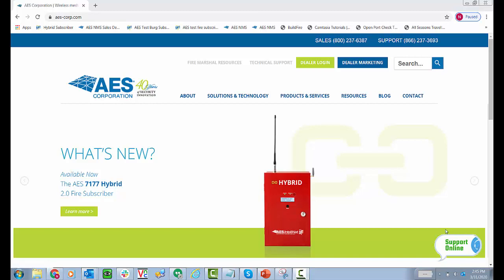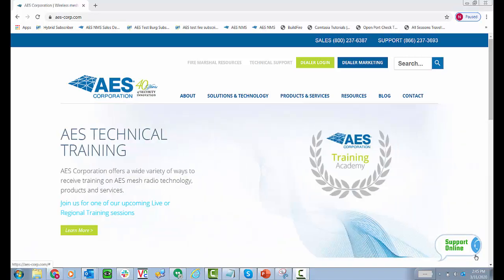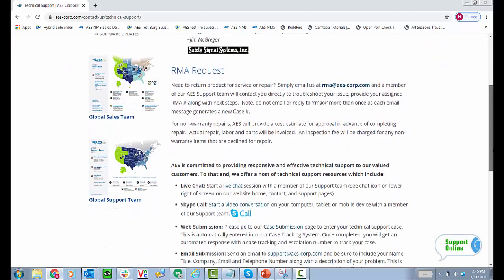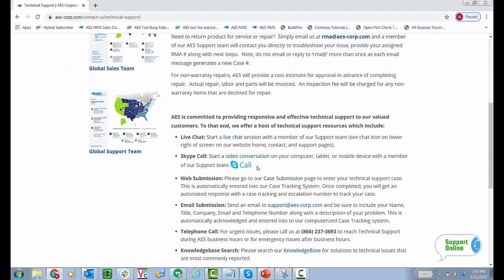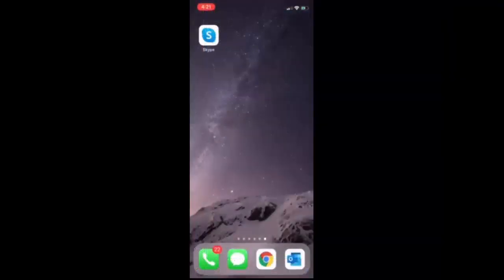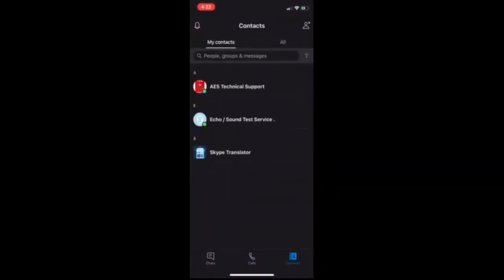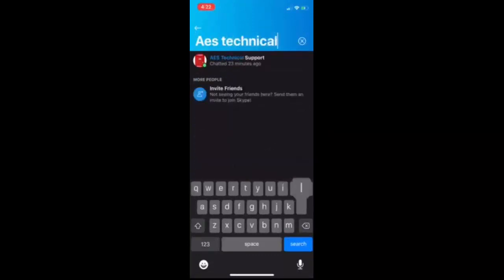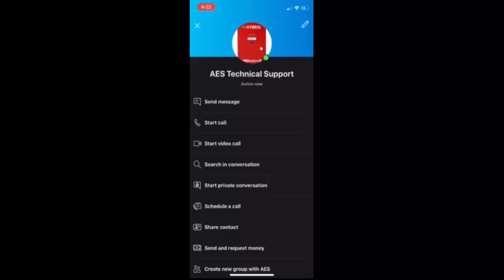Using Skype Call to Contact AES Support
How to use Skype to make a video call to troubleshoot with AES Technical Support.